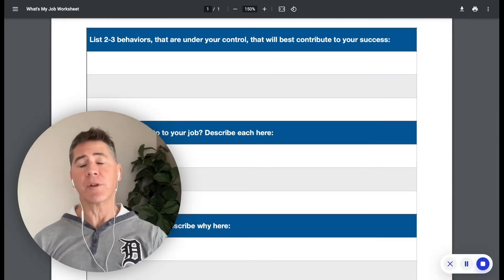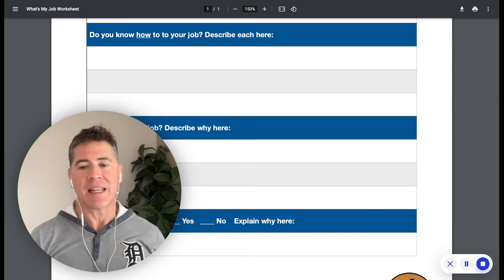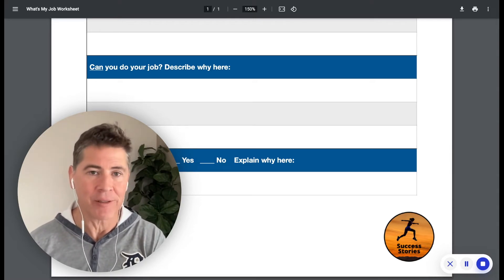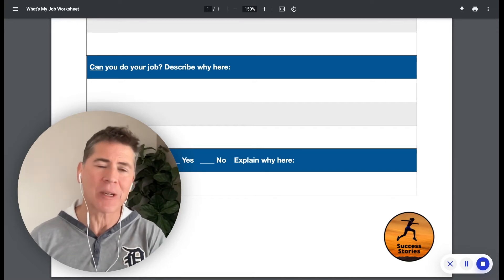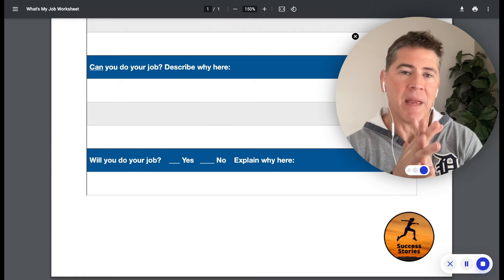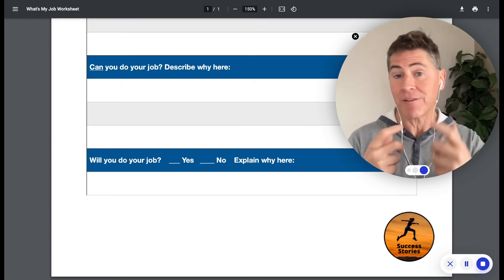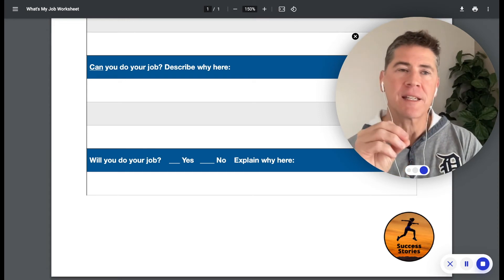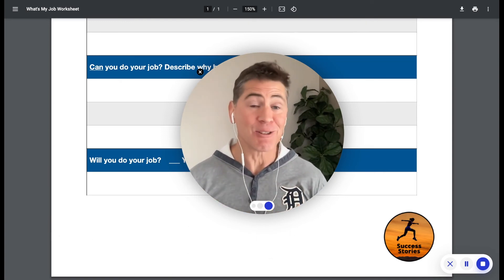What's My Job? A focus exercise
Here is an exercise to set your focus before big games and moments of pressure, so you know what you can ground yourself in when your mind starts to race. This focus will improve your performance.

Q. 1 - Identify 2-3 behaviors under your control that will help you win
Q. 2 - Do you know 𝘩𝘰𝘸 to do these behaviors? (if not, seek coaching)
Q. 3 - 𝘊𝘢𝘯 you do these behaviors? (if not, then find another job to focus on)
Q. 4 - 𝘞𝘪𝘭𝘭 you do these behaviors? (It takes commitment to your plan for it to be effective)

You can catch monthly trainings like these inside Success Stories Membership. I look forward to helping you be your best under pressure.